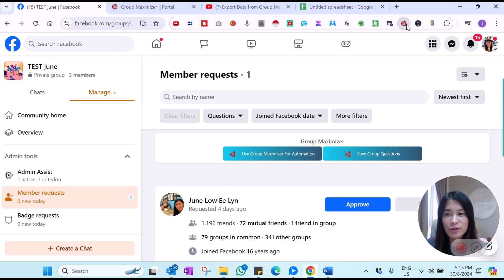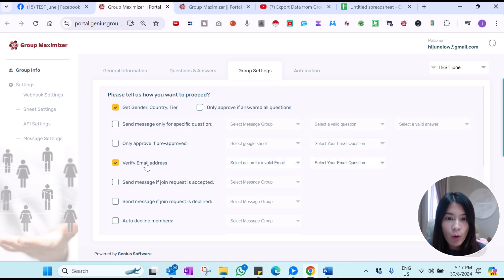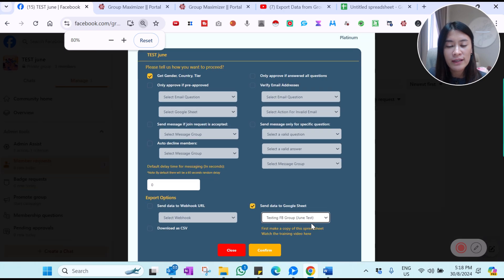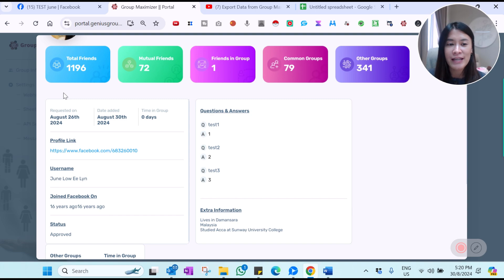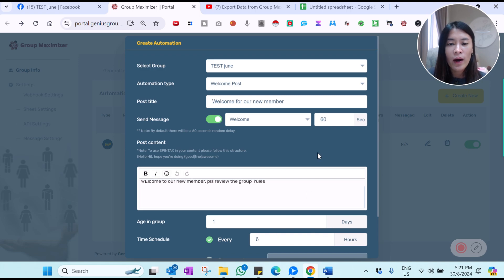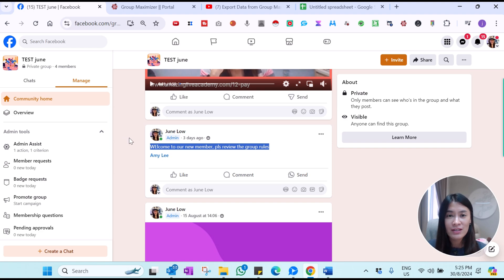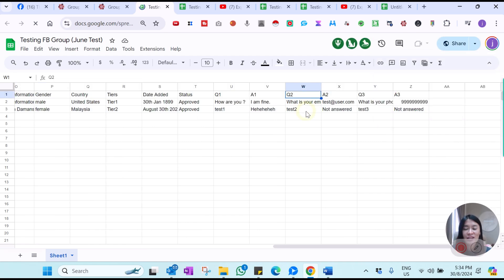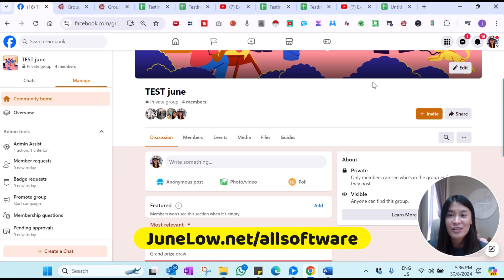How to Extract or Export Facebook Group Members List into Excel Software - Group Maximizer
In this video, I’ll guide you through a step-by-step tutorial on how to extract or export your Facebook Group members list into Excel using the powerful Group Maximizer tool. Whether you’re a Facebook Group admin, marketer, or business owner, this software makes it simple to manage your group members and automate your tasks. From extracting member data to exporting it into Excel, we’ll cover everything you need to know for seamless group management.

🔽Timestamp: 🔽
00:00 - 00:17 : Introduction of How to Extract or Export Facebook Group Members List into Excel Software
00:17 - 00:26 : Free ChatGPT Course
00:26 - 01:06 : Explanation on how to extract or export Facebook Group members list
01:06 - 01:21 : Get software that can extract or export Facebook Group members list
01:21 - 02:18 : Simple explanation about how to extract or export Facebook Group members
02:18 - 02:28 : Example of Group Maximizer
02:28 - 03:40 : How to set up your Group Maximizer and extract or export Facebook Group members list
03:40 - 05:22 : Demo on Group Maximizer and extract or export Facebook Group members list
05:22 - 05:49 : How to go back to Group Maximizer web portal
05:49 - 06:47 : How to check Facebook profile using Group Maximizer
06:47 - 08:12 : How to set up automation welcome post on Facebook using Group Maximizer o
08:12 - 09:33 : How to automate your welcome post in Facebook Group
09:33 - 11:09 : How to download your Facebook member list using  Group Maximizer
11:09 - 11:43 : Get Group Maximizer at early bird pricing
11:43 - 11:57 : Contact June on Facebook
11:57 - 13:23 : Delete inactive Facebook friends in ONE CLICK

We’ll also dive deep into Group Maximizer’s additional features, such as automating welcome posts for new members, checking Facebook profiles, and even cleaning up your friend list by deleting inactive friends with just one click. I’ll demonstrate how to configure these features to optimize engagement in your group and maintain a high-quality network. You’ll learn how to leverage automation to save time, increase productivity, and focus on building meaningful connections within your community. Group Maximizer is not just about extracting data – it’s a comprehensive tool designed to empower you with actionable insights and automation to enhance your Facebook Group experience.

Whether you're managing a small Facebook Group or a large online community, this video provides everything you need to know about using Group Maximizer. From setting up your first extraction to automating tasks like welcome posts, this tool simplifies group management and eliminates manual work. Don’t miss the opportunity to grab Group Maximizer at early bird pricing and revolutionize how you manage your Facebook Groups today. With this software, you can save time, boost engagement, and build stronger connections with your members. Let’s dive in and get started! 🚀